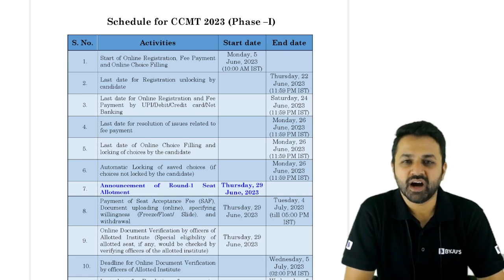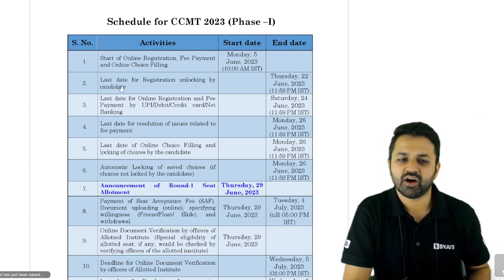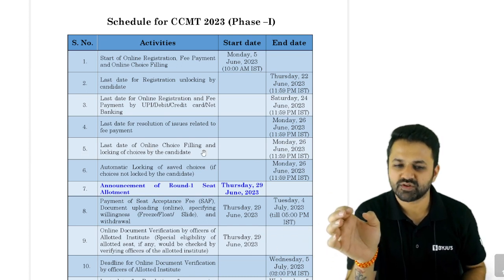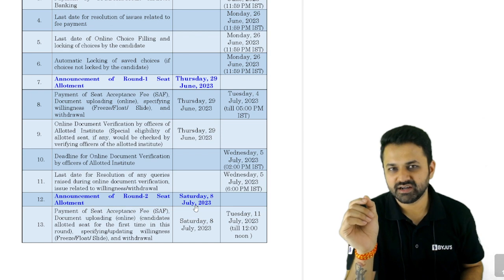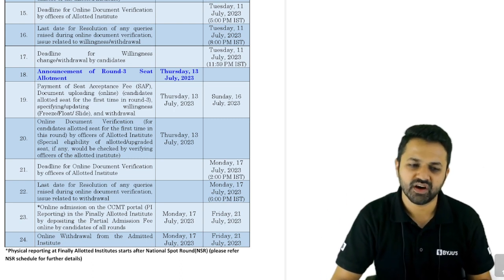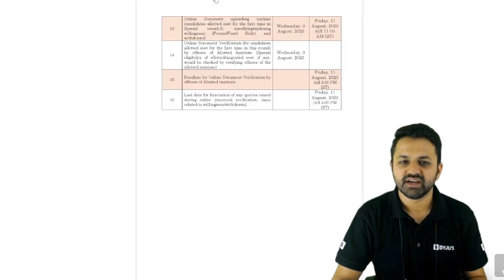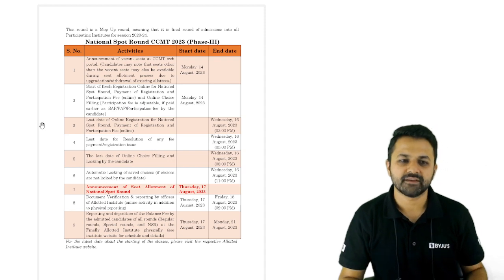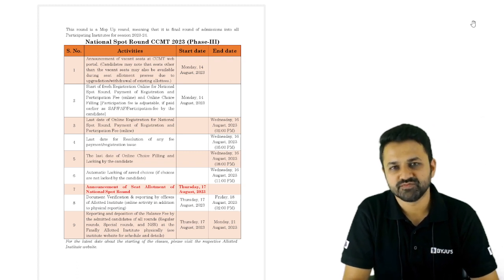Biggest Update!!😲😲CCMT Counselling 2023 | CCMT Registration Process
CCMT Counselling 2023 | CCMT Registration Process | CCMT 2023 Registration | Complete Detail